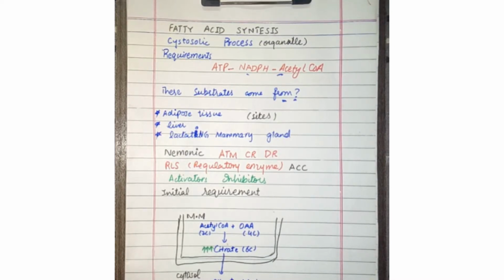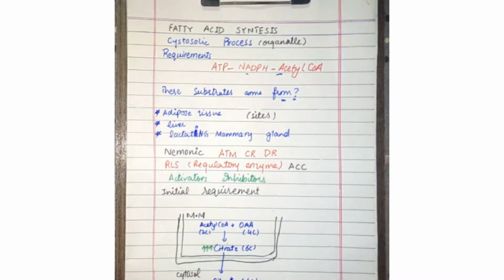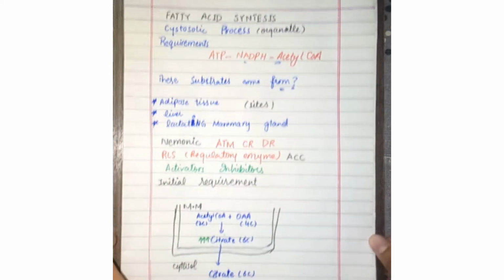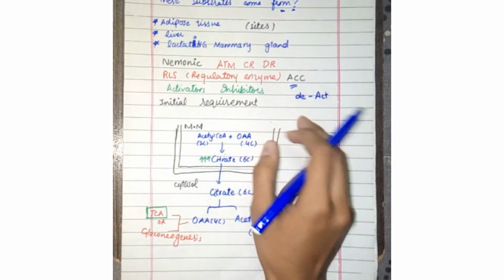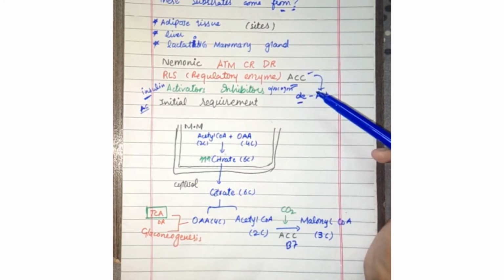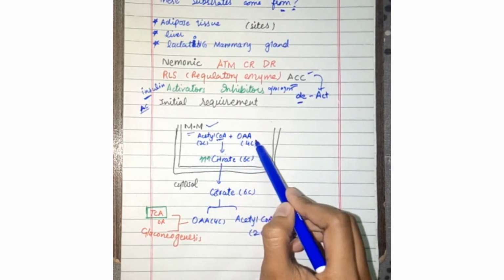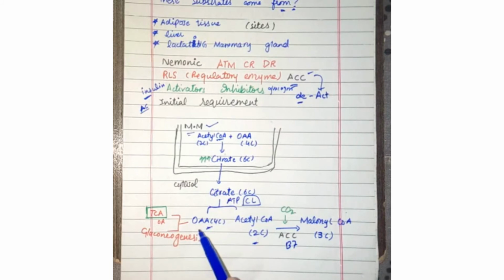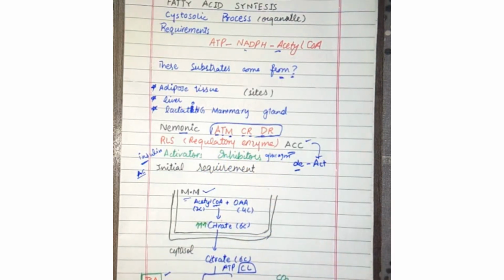Fatty Acid Synthesis PART- 1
MBBS 2nd year biochem
LIPIDS METABOLISM